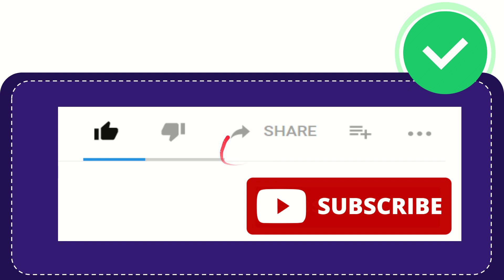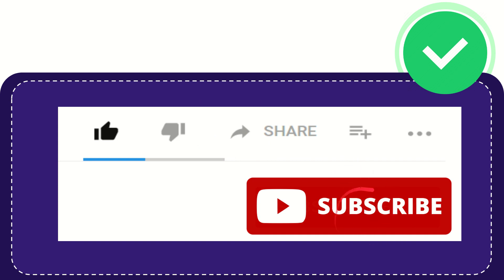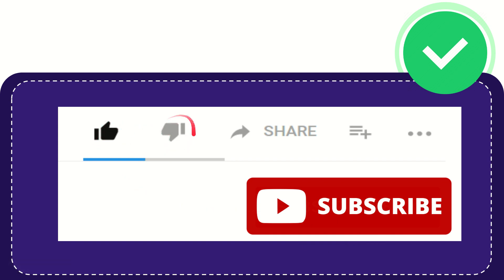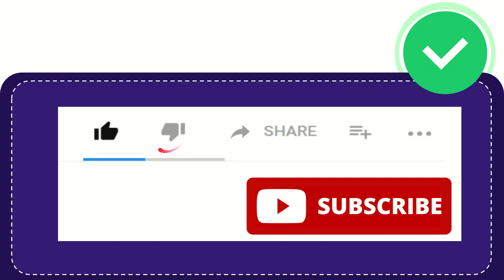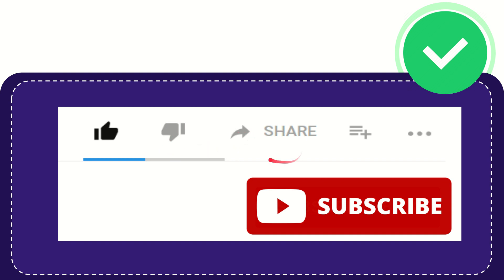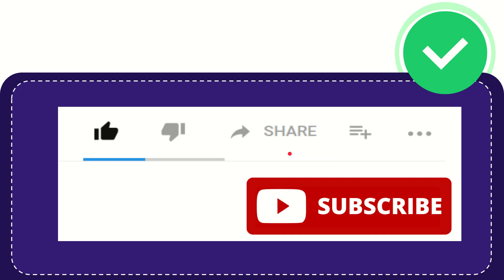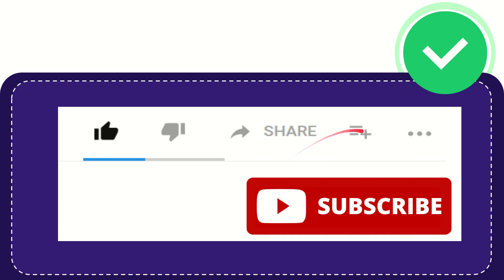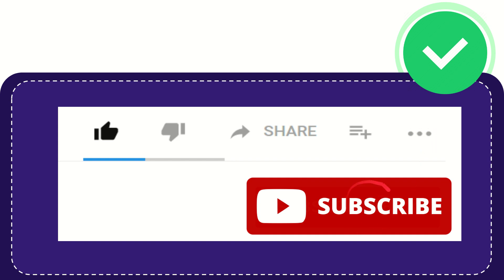Why is the chocolate chip cookie Massachusetts’ official state cookie?